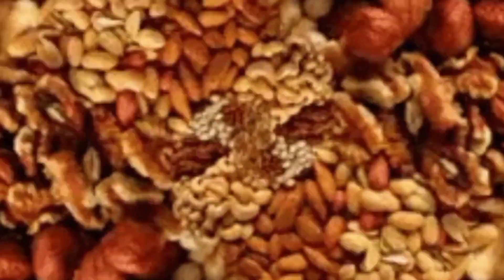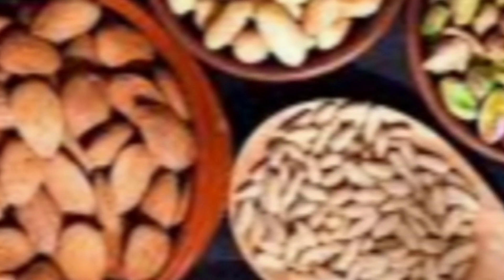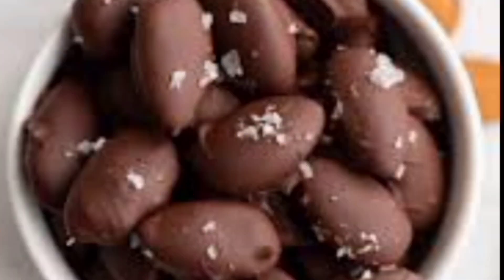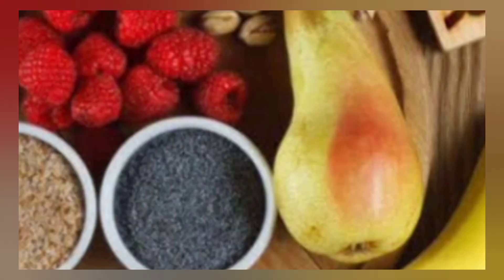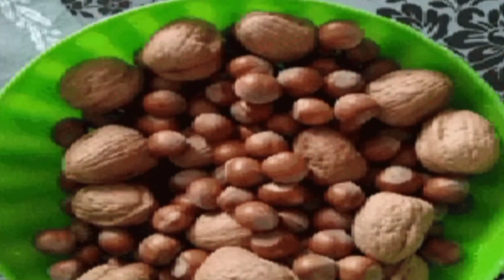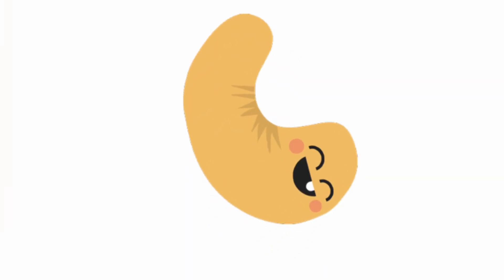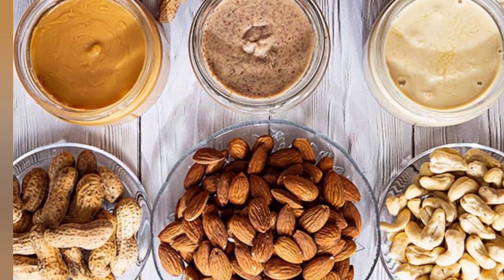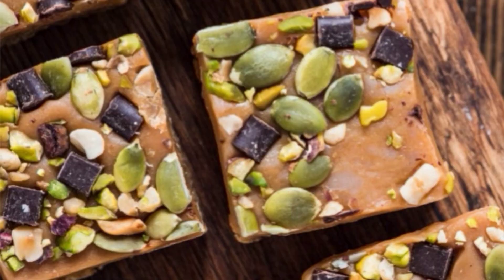information of different dry fruits